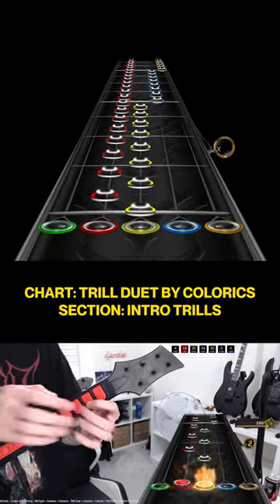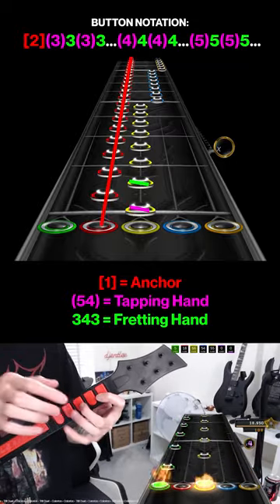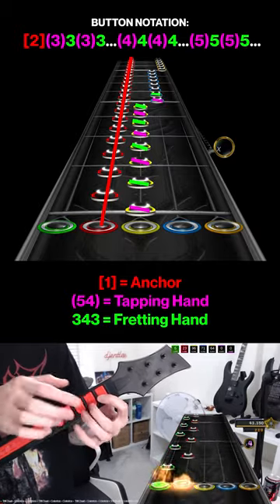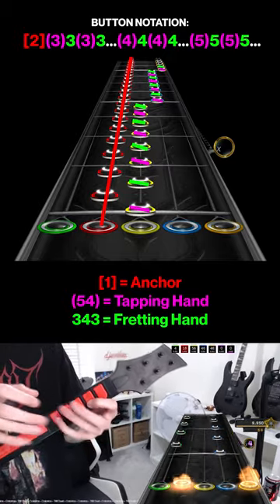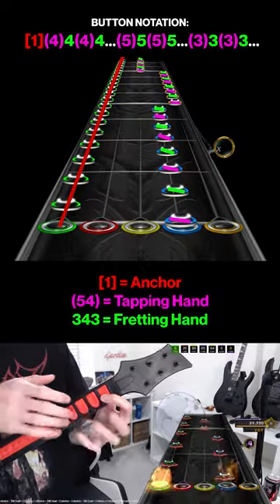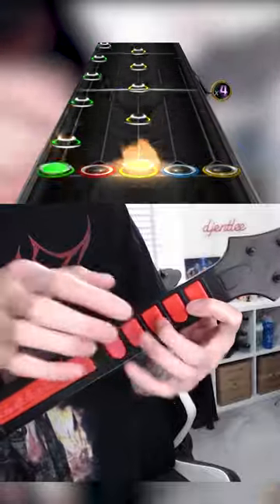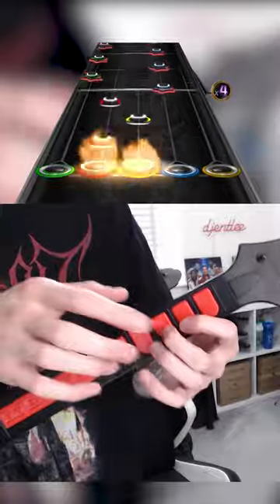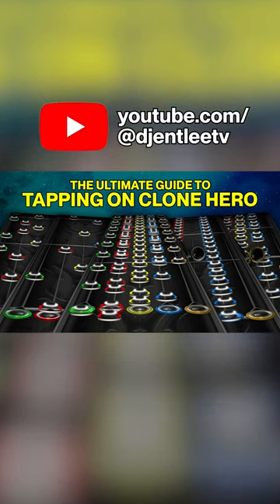How to hit Trills on Clone Hero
In this tutorial I show you how to hit Trills on Clone Hero.

Chart downloads - check out the Trill Duet (by Colorics) chart for the pattern shown in this video

The game I'm playing is called Clone Hero, which is a Guitar Hero clone. It works on PC and you can download it